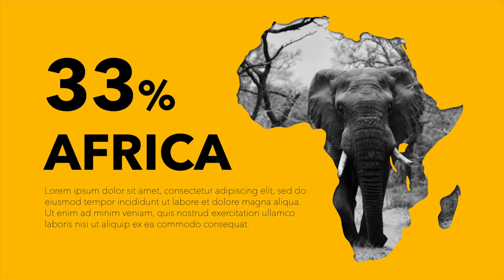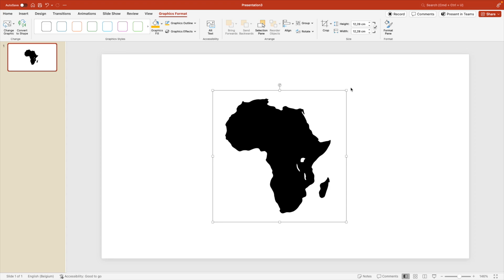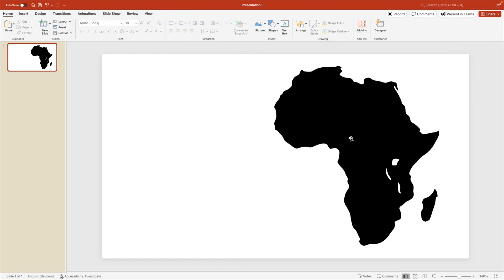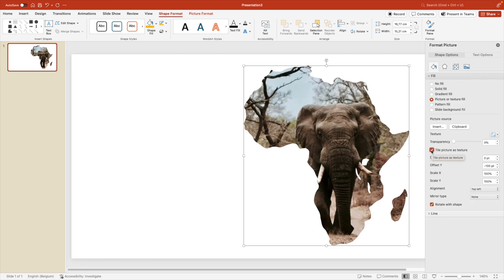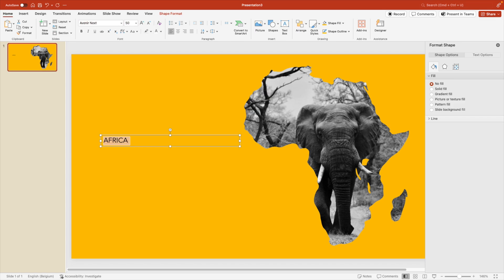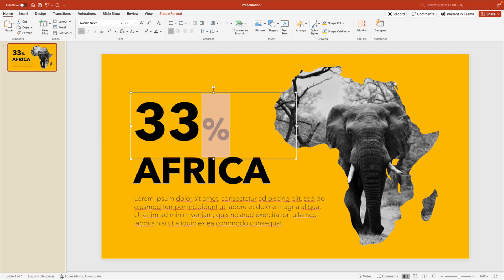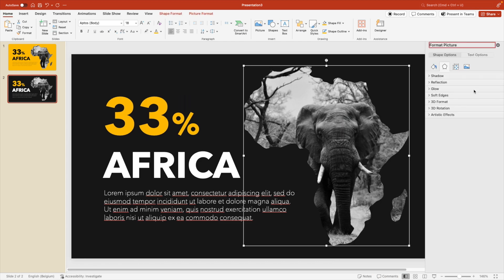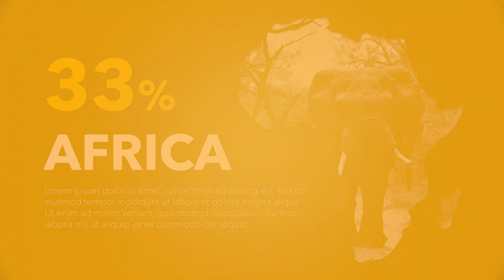Add Images like a PRO in Your PPT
Don't use boring images on your slides, learn how to add them like a pro using the built in icons!

Timestamp:

00:00 Intro
00:17 Adding the Image
02:16 Formatting the slide
03:55 Variations
04:35 Final Result